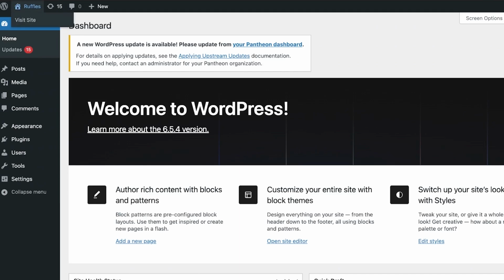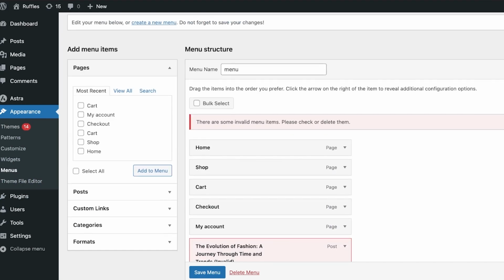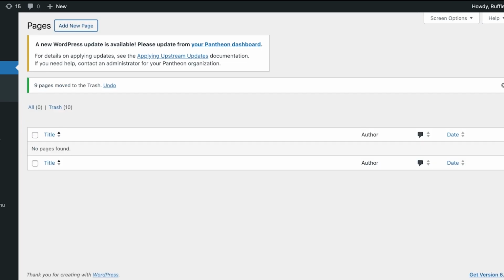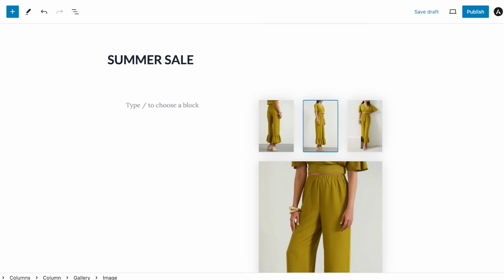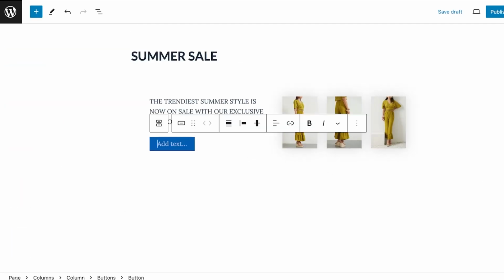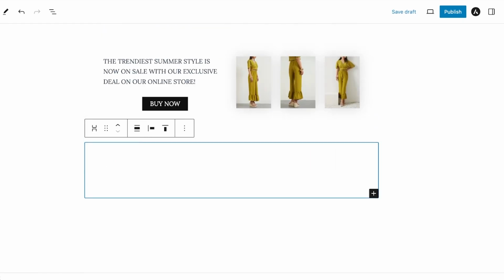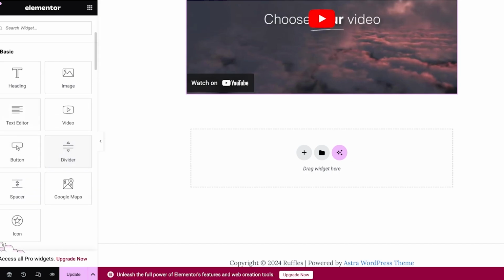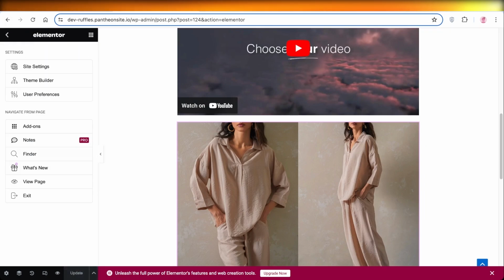How to Create Landing Page in WordPress 2026 (Easy Tutorial)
Creating a landing page in WordPress is a crucial component of any successful online marketing strategy. To begin, choose a high-quality WordPress theme that is optimized for conversions and user experience. Next, utilize a page builder plugin such as Elementor or Beaver Builder to easily design and customize your landing page layout.

Incorporate compelling copy that clearly communicates your value proposition and call-to-action. Remember to optimize your landing page for search engines by including relevant keywords and meta tags. Finally, test and track the performance of your landing page using analytics tools like Google Analytics to make data-driven improvements and maximize conversions.